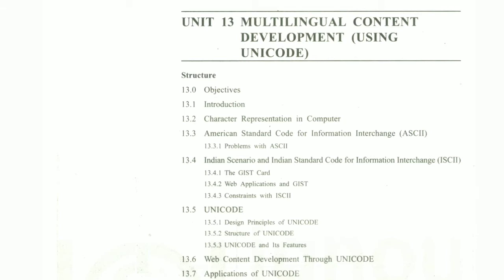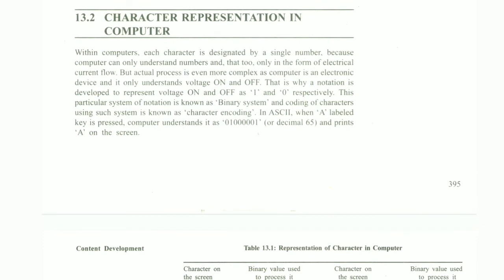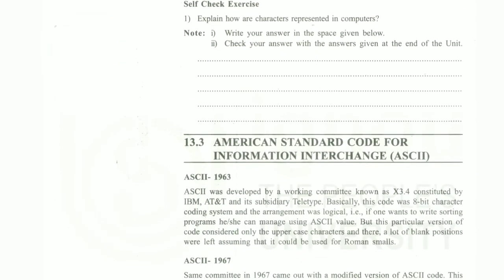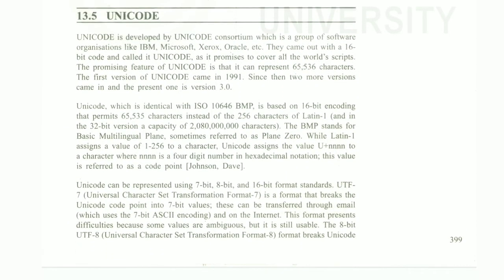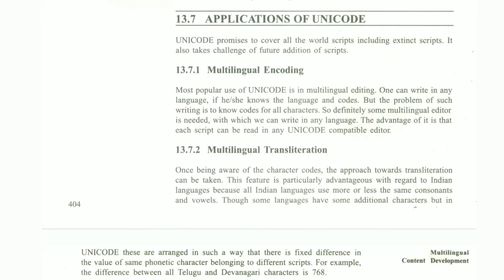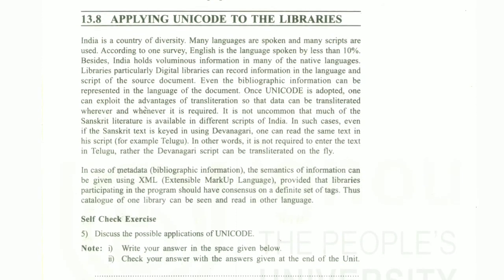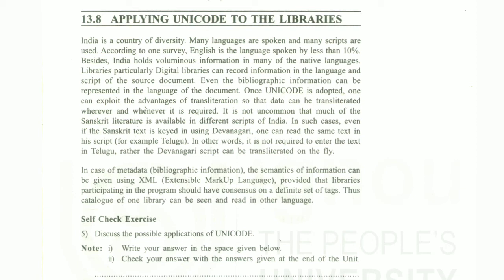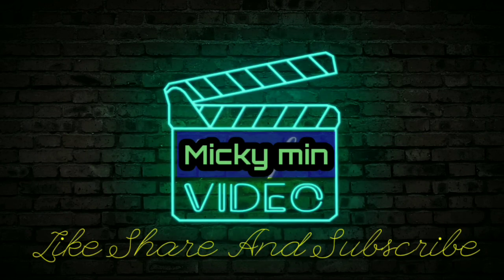MLII - 102 UNIT - 13 MULTILINGUAL CONTENT DEVELOPMENT (USING UNICODE) | Block - 3 | Lecture - 32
MLII - 102 UNIT 12 WEB BASED CONTENT DEVELOPMENT | Block 3 | Hypertext, Hyperlink & Hypermedia | Lecture - 31

UNIT 13 MULTILINGUAL CONTENT
DEVELOPMENT (USING UNICODE)
UNIT 12 WEB BASED CONTENT DEVELOPMENT
UNIT 11 INTRODUCTION TO HTML AND XML
UNIT 10 NORMS AND GUIDELINES FOR CONTENT DEVELOPMENT
UNIT 9 METADATA: MARC21-856 FIELD,
DUBLIN CORE, TEI
UNIT 8 STANDARDS FOR BIBLIOGRAPHIC
RECORD FORMATS : ISBD, MARC21, CCF STRUCTURE
UNIT 7 RULES FOR BIBLIOGRAPHIC DESCRIPTION
UNIT 6 PRINCIPLES AND EVOLUTION
OF BIBLIOGRAPHIC DESCRIPTION
UNIT 5 EVALUATION OF INDEXING SYSTEMS
UNIT 4 INDEXING SYSTEMS AND TECHNIQUES
UNIT 3 INDEXING LANGUAGES - PART 11:
CLASSIFICATION SCHEMES
UNIT 2 INDEXING LANGUAGES - PART I
: CONCEPTS AND TYPES,
SUBJECT HEADINGS LISTS AND
THESAURI
UNIT 1 INTELLECTUAL ORGANISATION  OF INFORMATION

Block-1 Organisation of Information
MLII-102 Information Processing and Retrieval